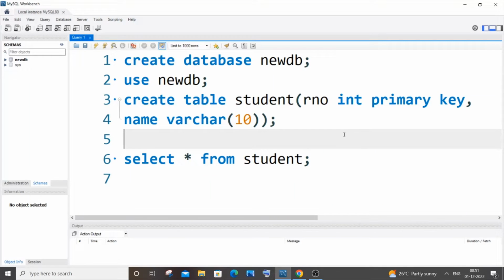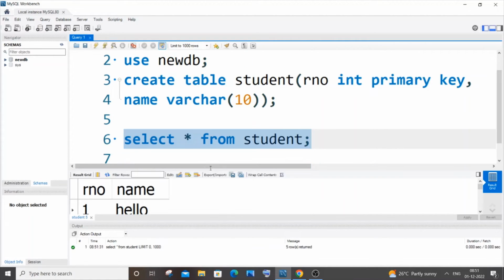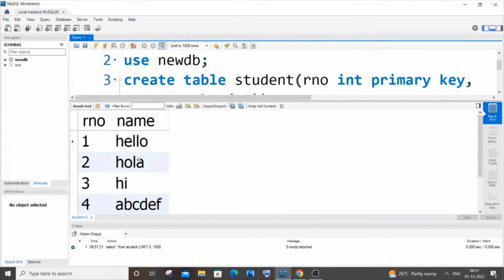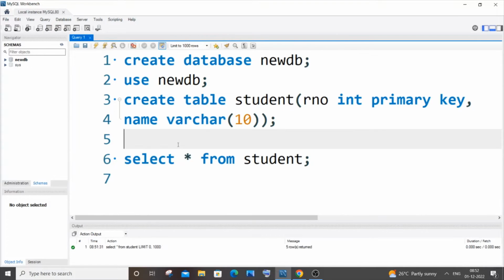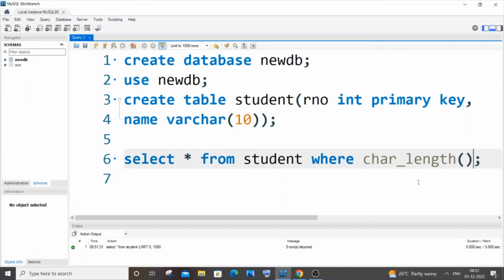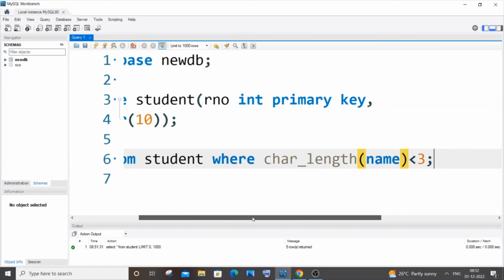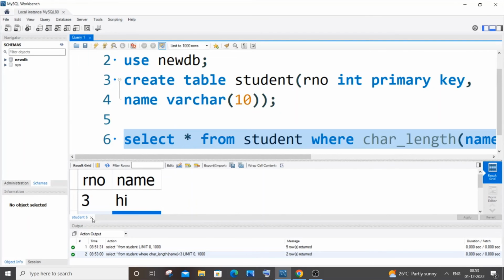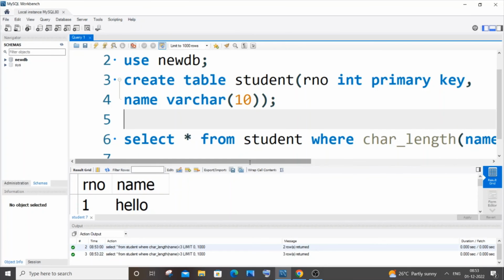Display column values based on length in Mysql table using WHERE clause and CHAR LENGTH ()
How to display column values based on column string data length in mysql table is shown